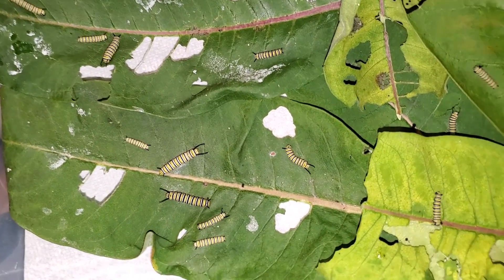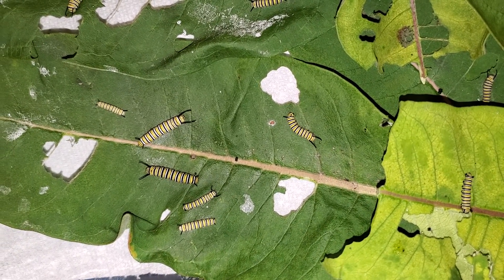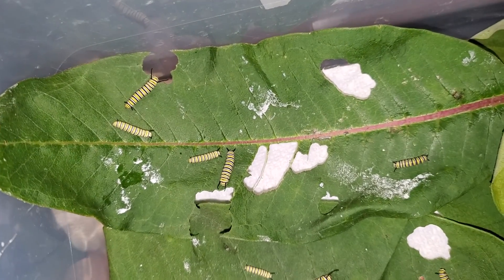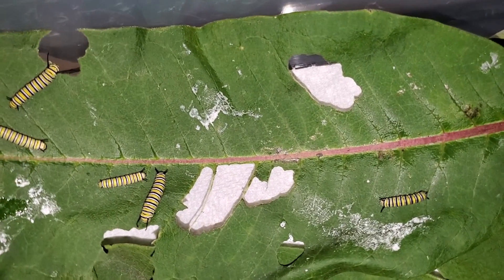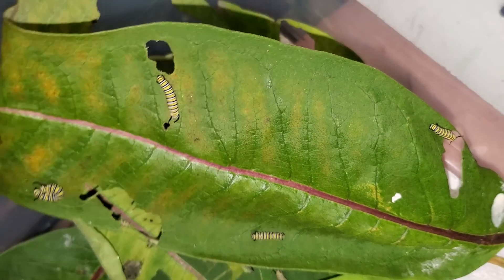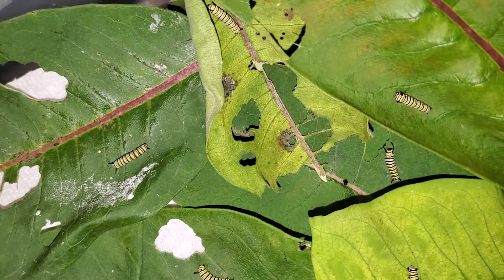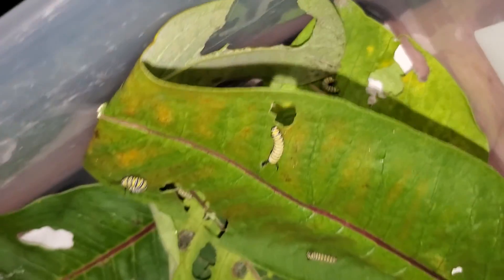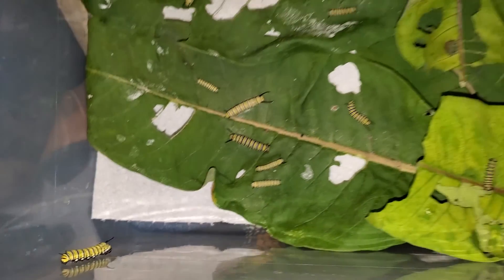Look at all the Monarch babies!